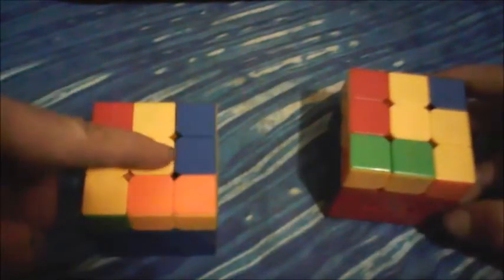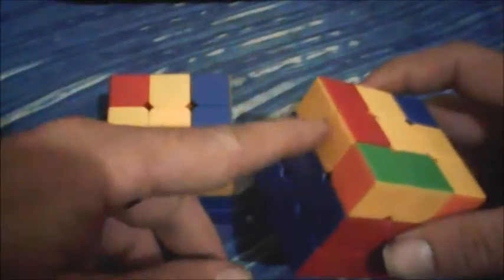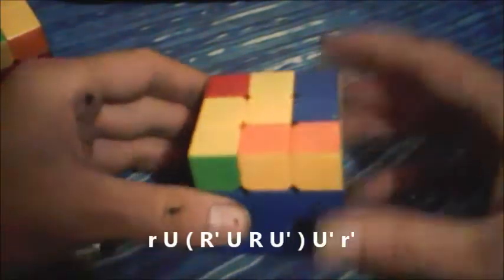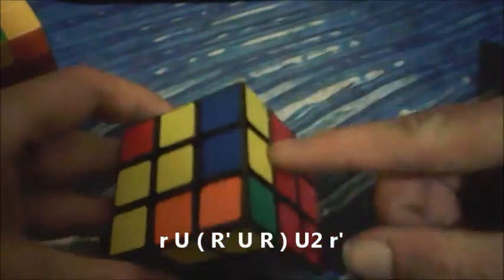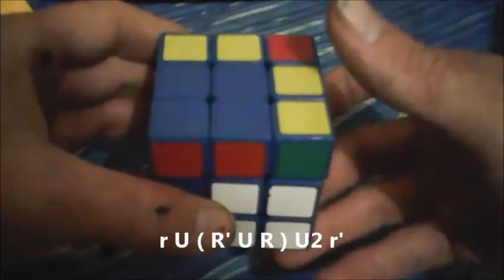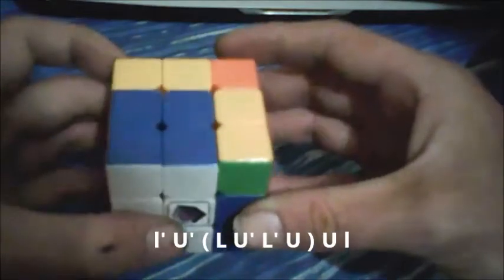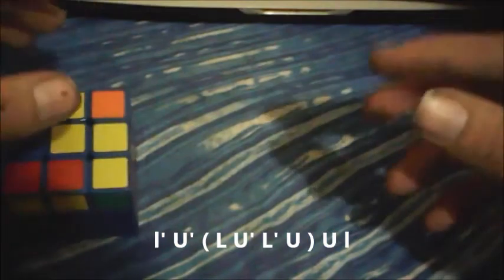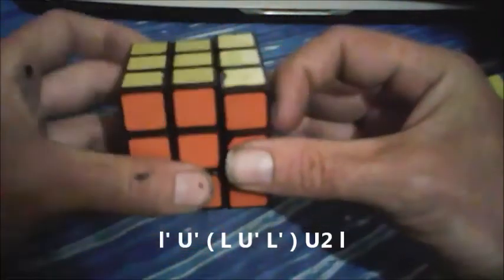Rubiks 3x3 full oll tutorial case 23 and 24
Simple cases so two are included in this video. SOON ALL WILL KNOW FULL OLL :)

Algs

Right Hand case    r U ( R' U R ) U2 r'

Left Hand case      l' U' ( L U' L' ) U2 l'

For all other cases please refer to one of the playlists on my channel

For no edge oriented cases

For two edge oriented cases

For all edge oriented cases